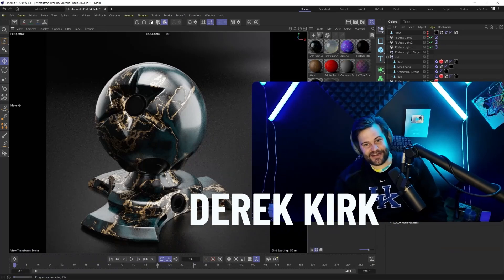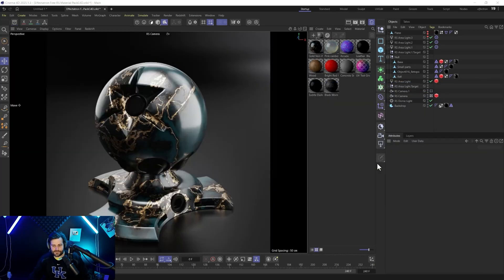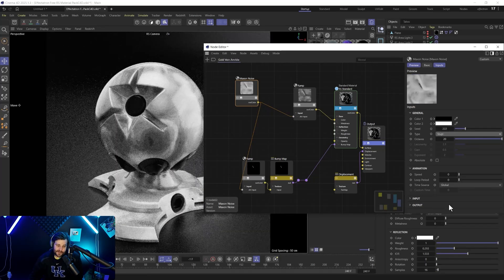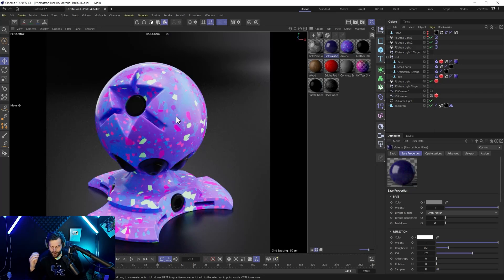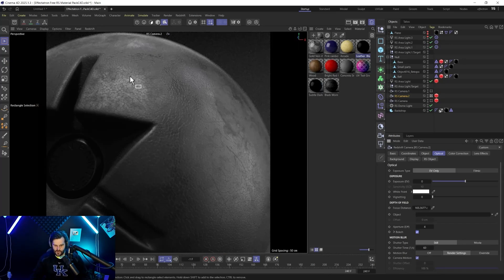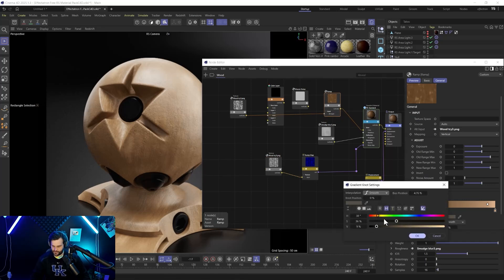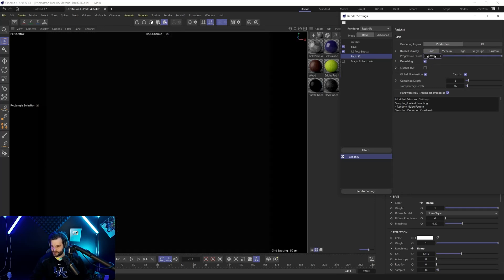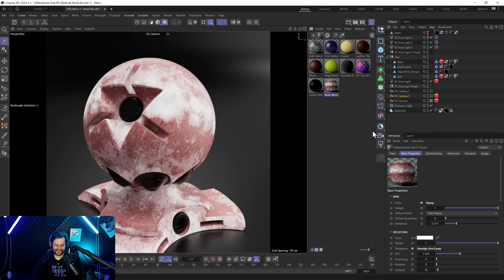Redshift Materials You Can Get FOR FREE!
👉Signup for the free Newsletter and get cool content drops about 3D, A.I., and more!
🚨 NEW and IMPROVED Mind + Motion C4D and Redshift Course Now LIVE and on sale 🚨 Save 20% for a limited Time!!
Thank you all for all the support! I still can't believe 100k... it's wild
👉 What you'll learn in this video:
how to create, install, and adjust Free Redshift Materials in C4D
Last chance to Save 50% on The Mind + Motion: Masterclass